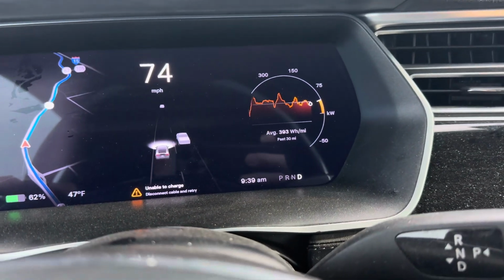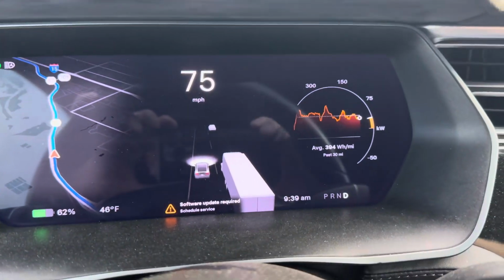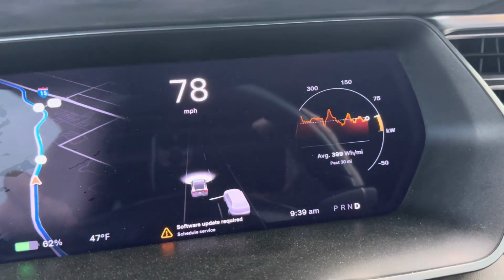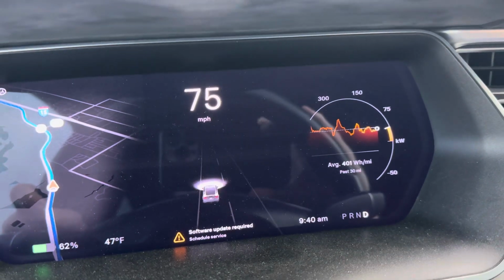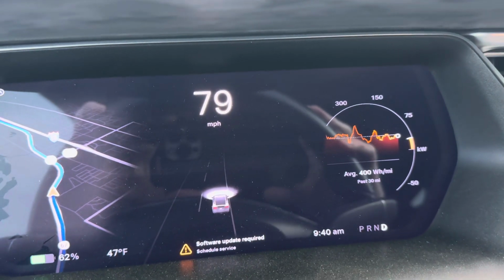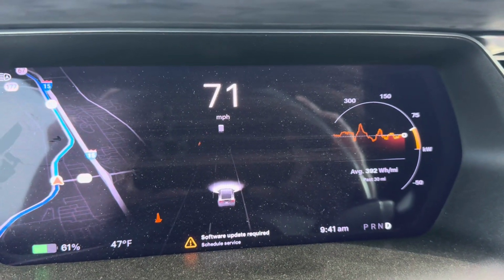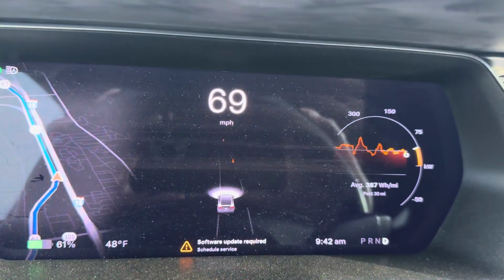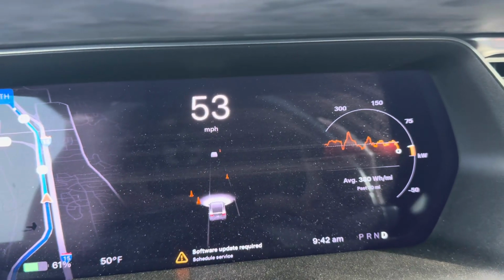The Legacy Tesla energy meter how to read it and understand what it’s saying